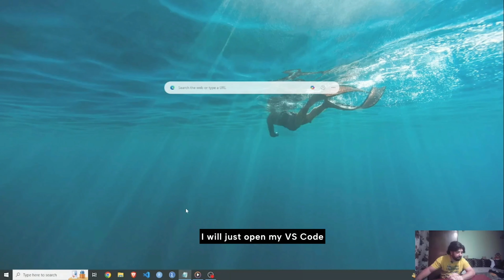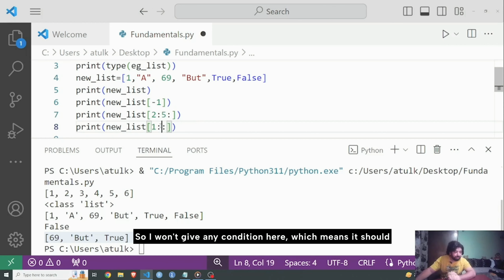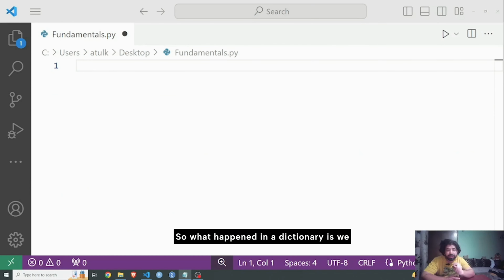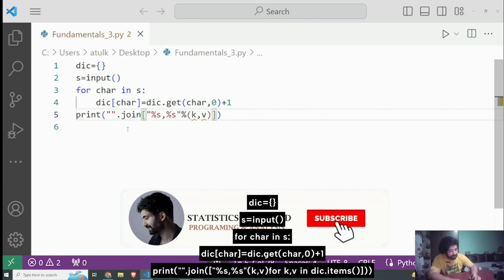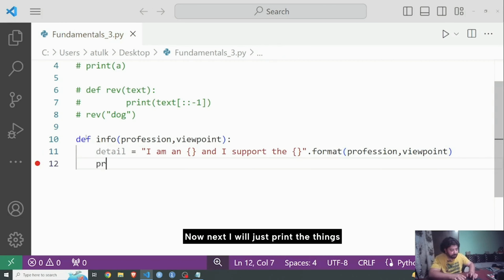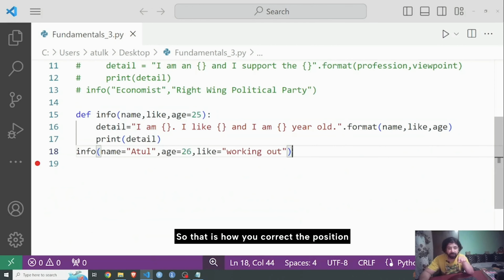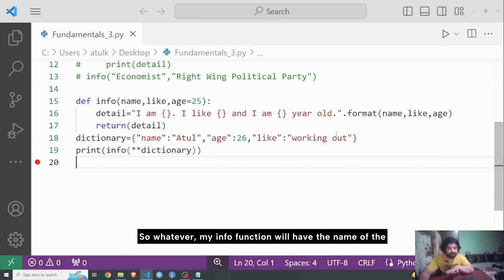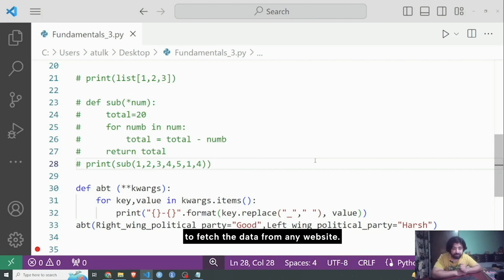Python Fundamentals For Beginners | Part III | VS - Code | Statistics Explained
Hey guys! Welcome back to @statisticsexplained

In this video, we will cover Data Structures, Dictionaries, and creating Functions in Python.

Here's what we'll be learning:

Data Structures in Python:

Understanding Lists
Creating and storing multiple values in a list
Referencing and fetching values from a list
Understanding list indexing (both positive and negative indexing)
Performing various list operations such as appending, popping, and slicing
Understanding Nested Lists and how to work with them
Dictionaries in Python:

Accessing values using keys
Adding, updating, and deleting dictionary entries
Case study: Counting the frequency of characters in a user-input string
Functions in Python:

Defining and calling a function
Using functions to perform arithmetic operations
Reversing a string using a function
Using default values in function arguments
Creating flexible functions with dictionary unpacking
Understanding argument packing and unpacking in functions